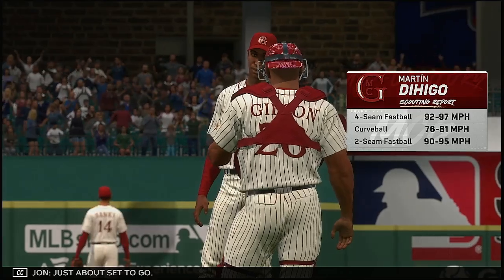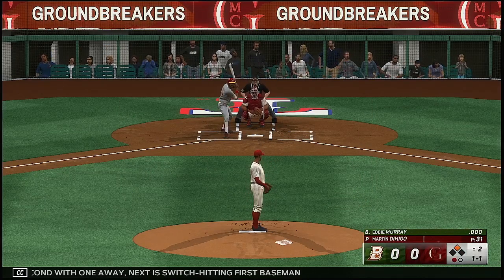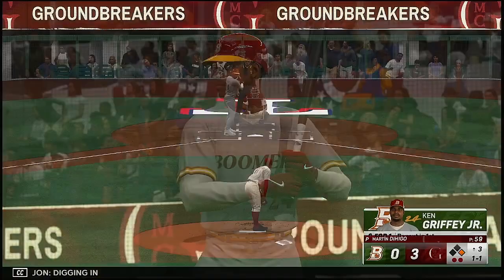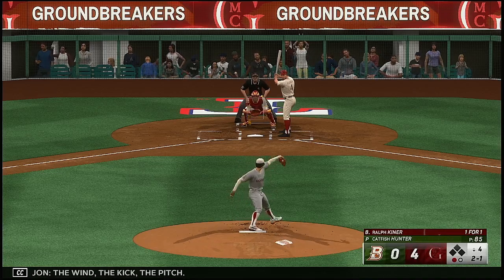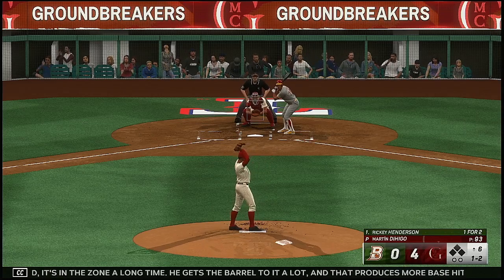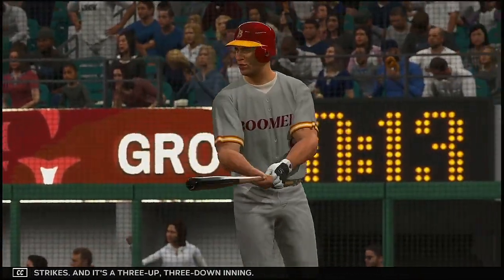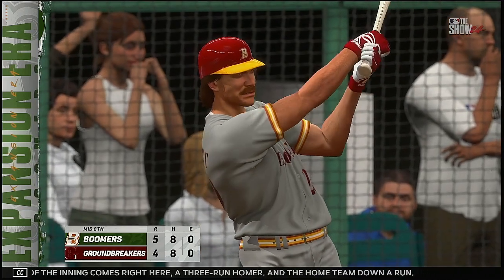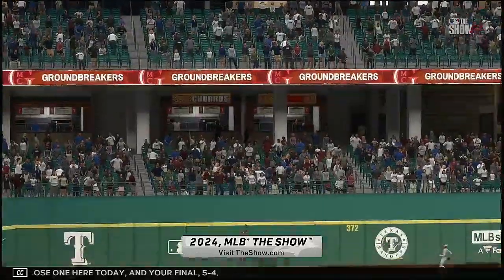2024 MLB All Star Legends Series Game 1ne Expansion Era Boomers VS Mid Century Groundbreakers